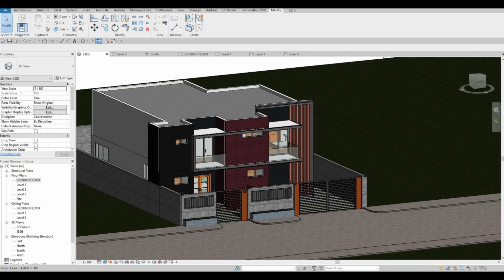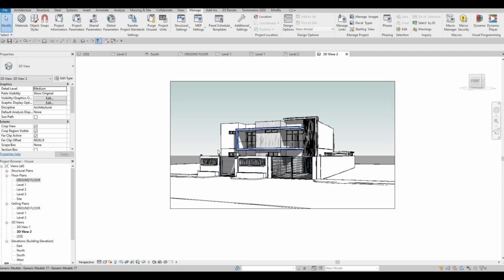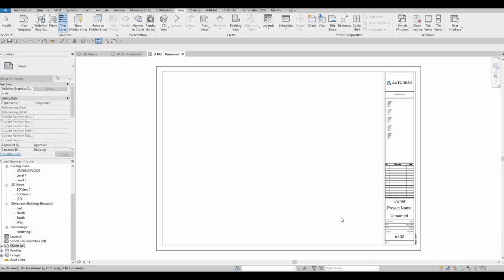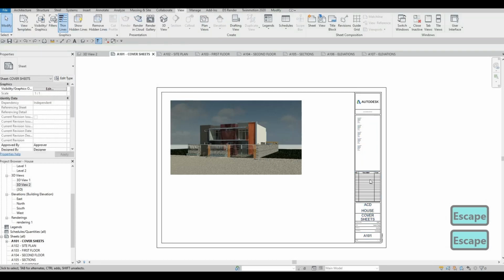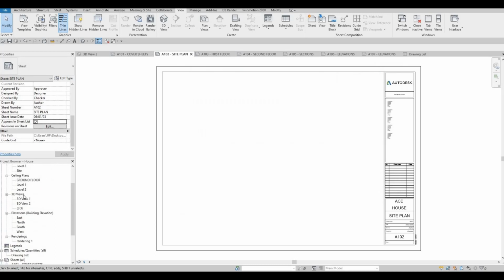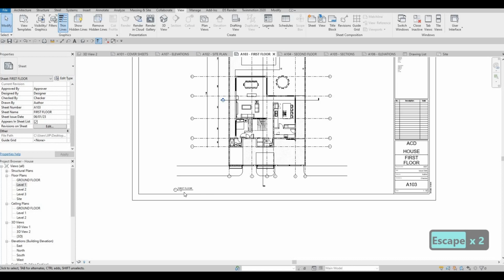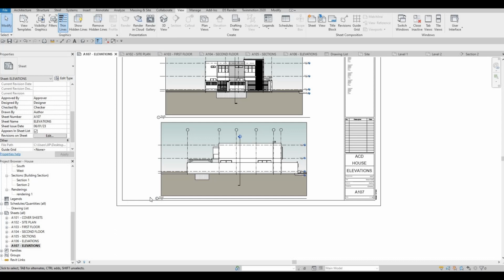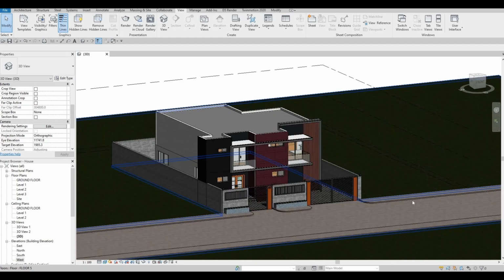REJJ House | Part 18 | Complete Step By Step Project | Revit and Twinmotion Tutorial